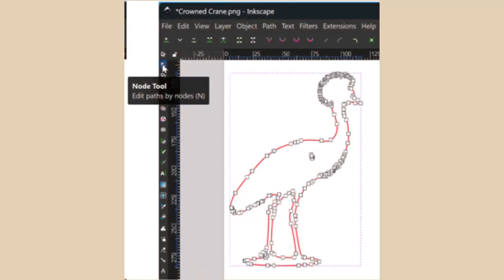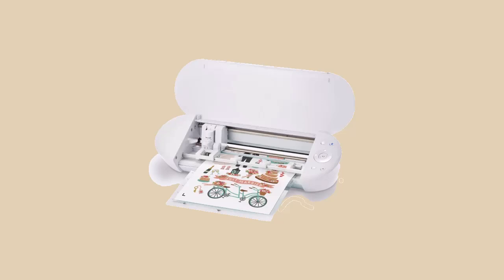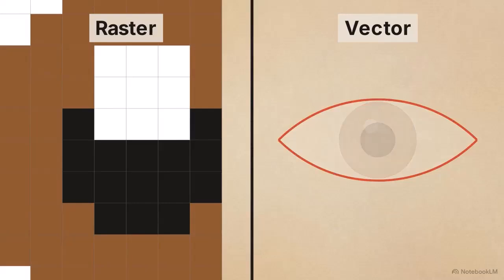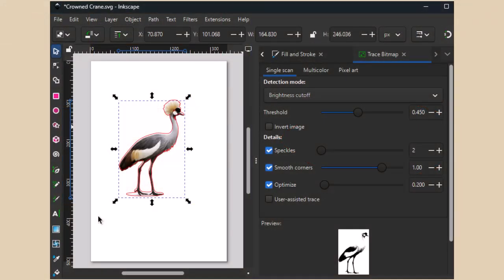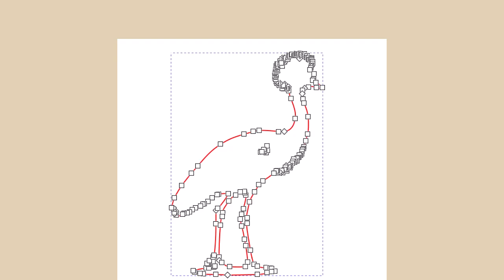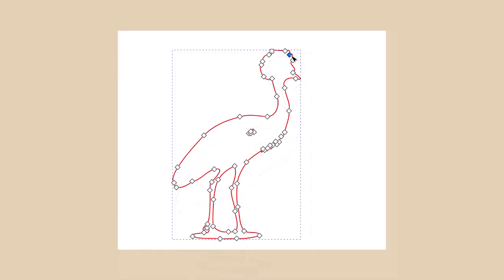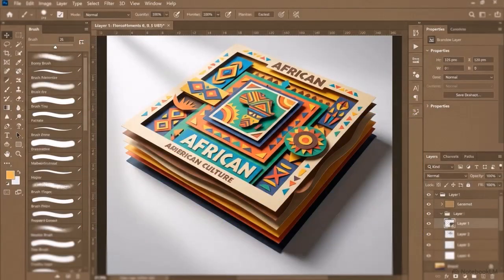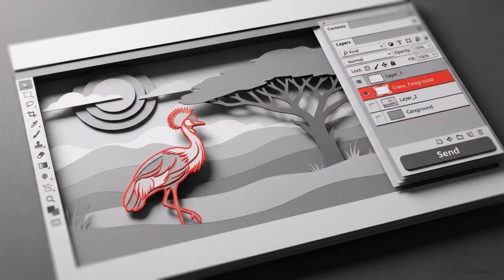Two-Dimensional Design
This video describes the process of moving from a photograph to a clean silhouette, and then from a silhouette to a work of art assembled by hand from layered paper. This video provides an overview of the content in a chapter on two-dimensional design.